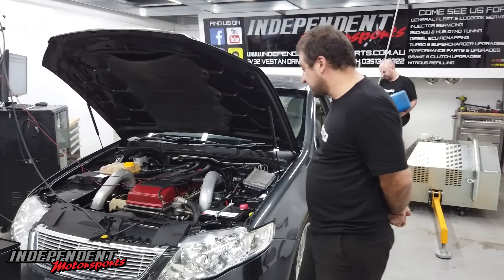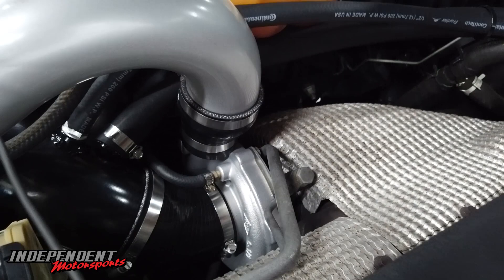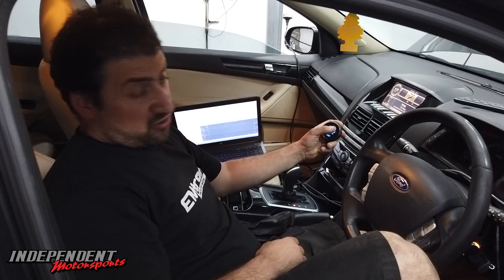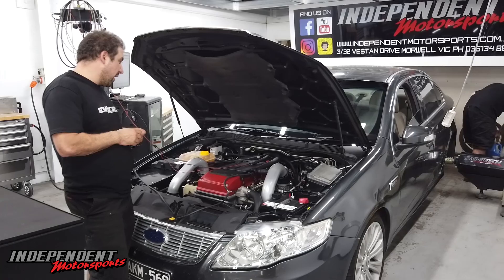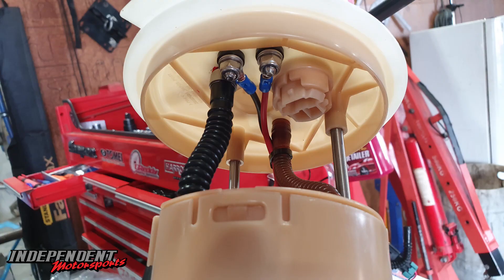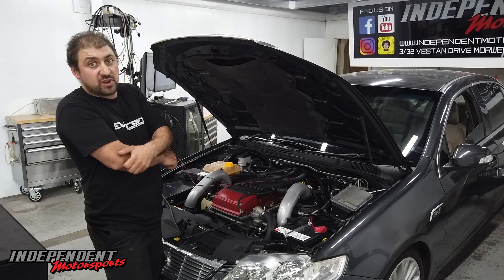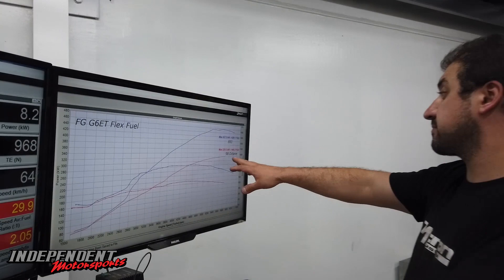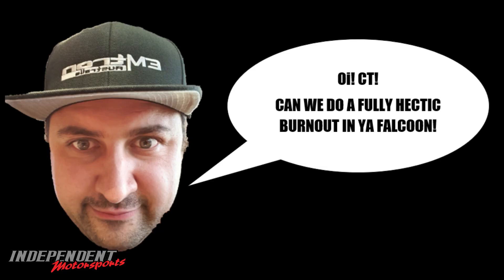Ford G6E Turbo Flex Fuel & High Flow Turbo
Ford G6E Turbo that we have fitted a Flex Fuel setup on and a high flow turbo. We also got the customer's permission to have a little fun at the end.